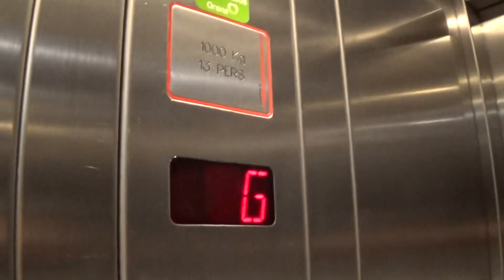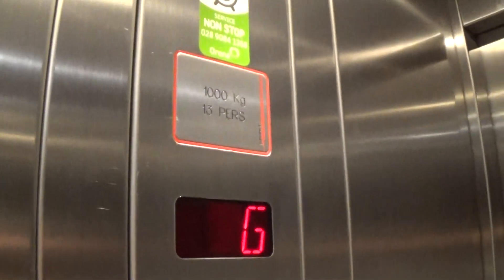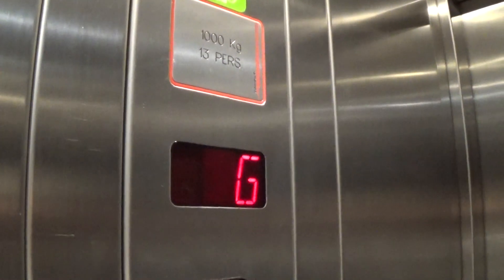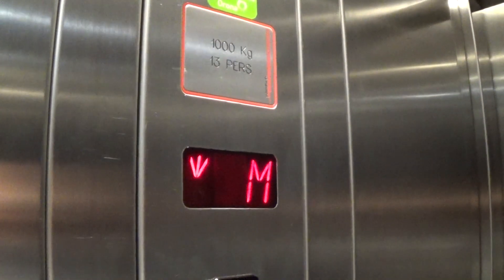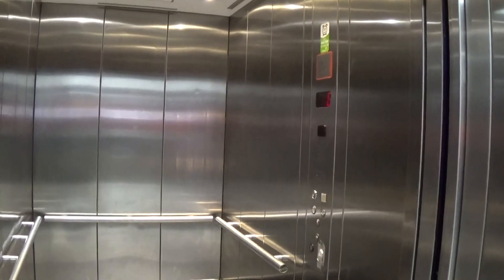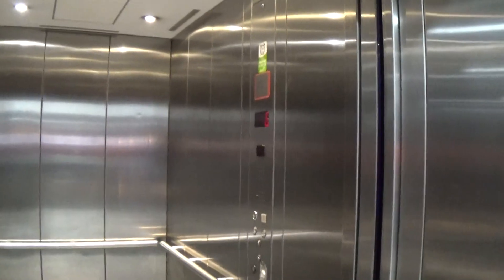Schindler Elevator At The Quays Shopping Centre Newry